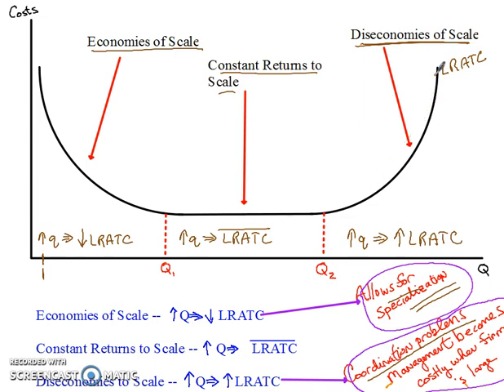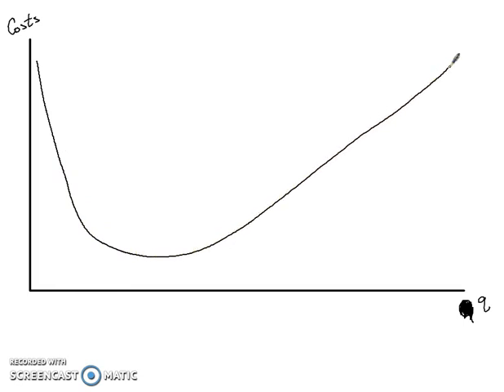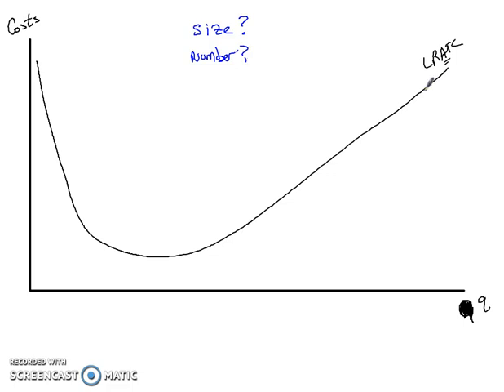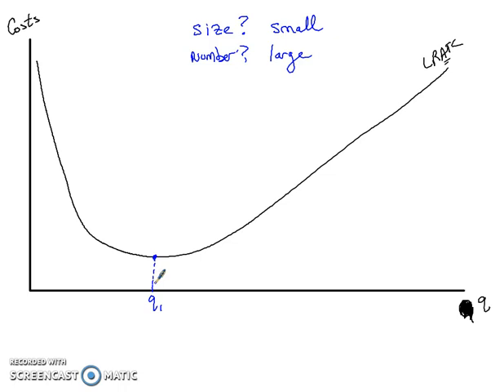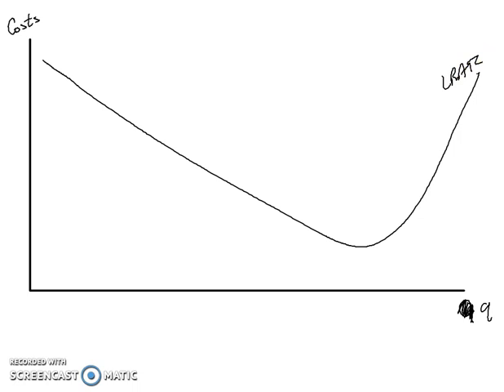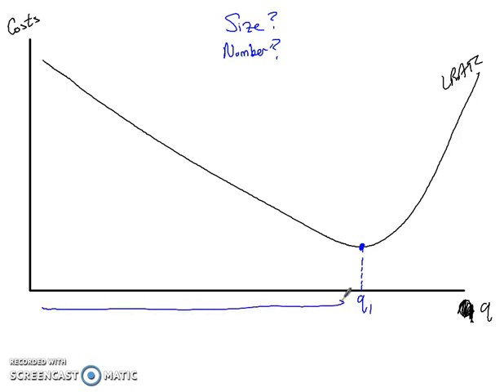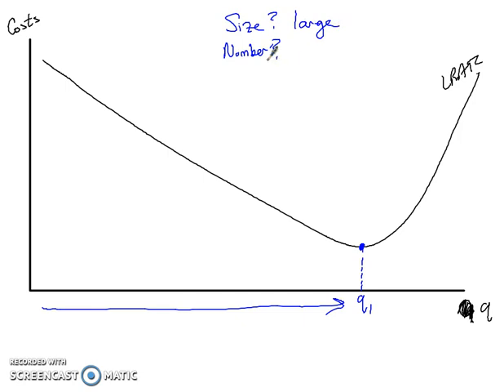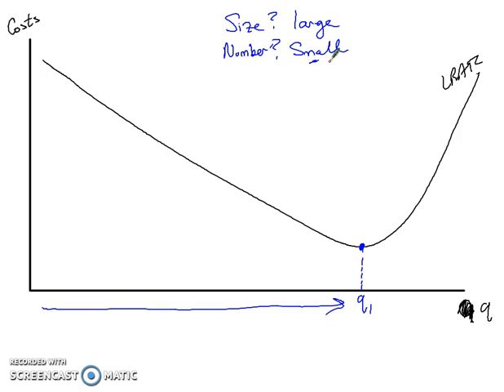LRATC and the Size of the Firm